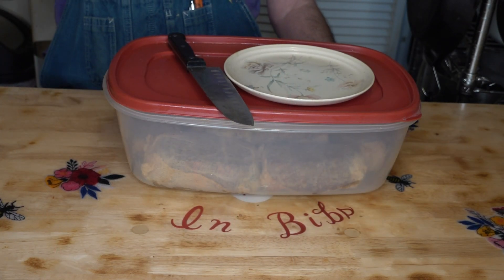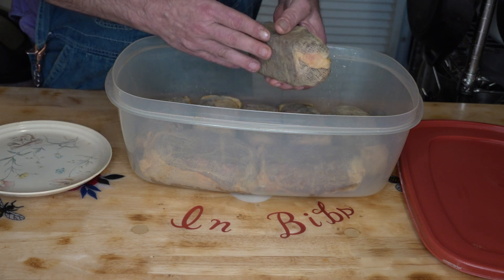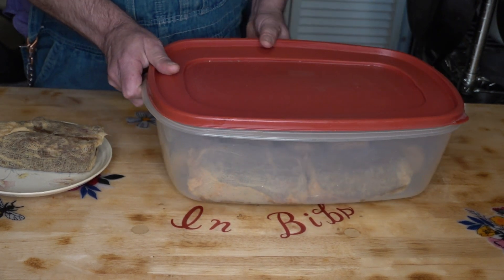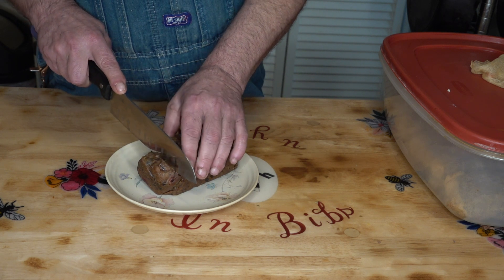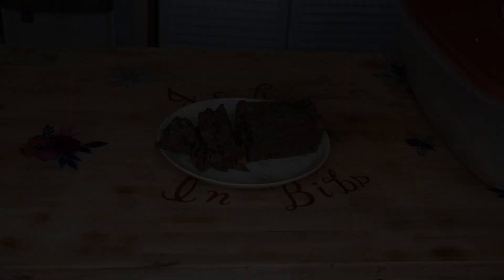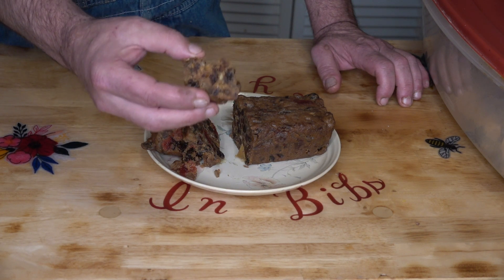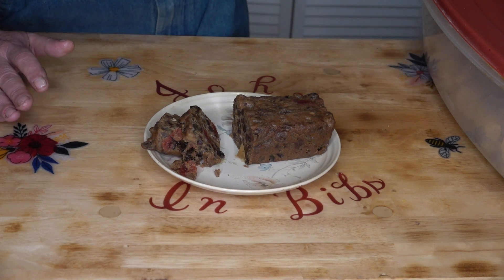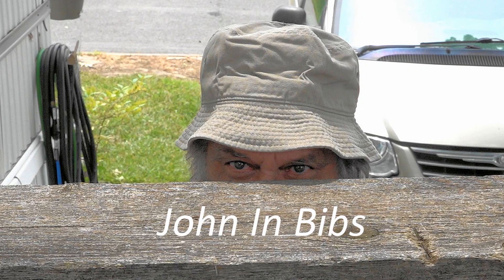Seasons Greetings and Mature Fruit Cake Ep333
Wishing all my viewers a Merry Christmas and reviewing my mature Fruitcake.